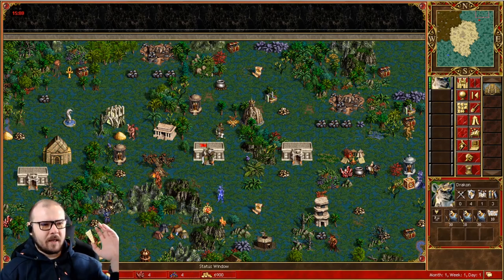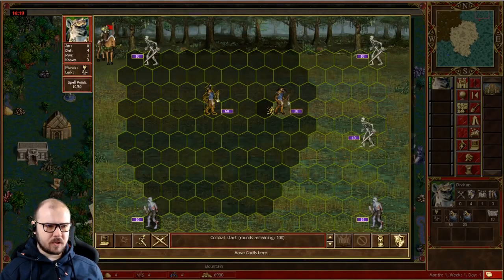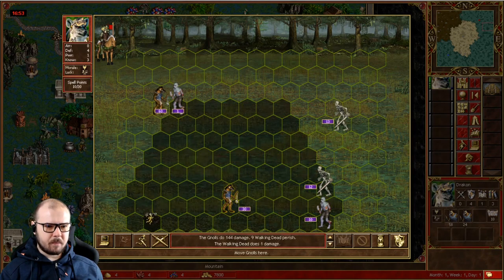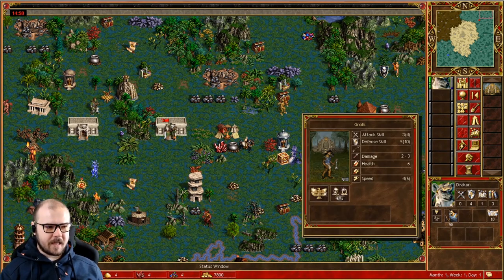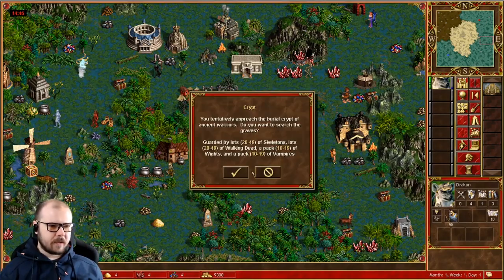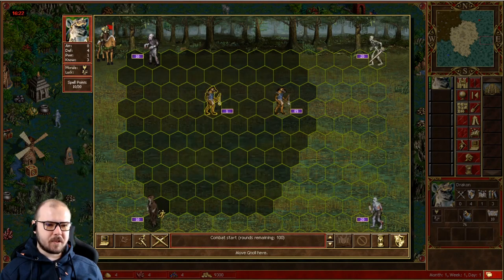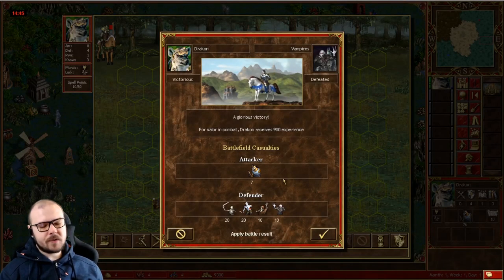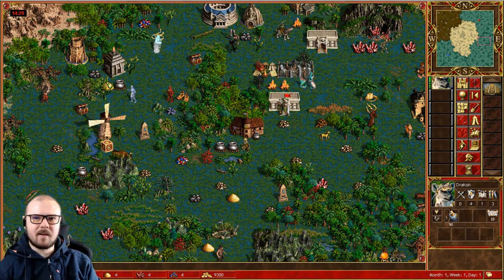Heroes 3 Fortress crypt guide || Alex_The_Magician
This video is a Heroes 3 Fortress crypt guide.  In it I explain and demonstrate how to take crypts of all sizes with Fortress.

0:00 Intro
0:46 Size 1
1:35 Size 2
2:40 Size 3
3:40 Size 4

Also, follow and like the FB page for announcements, updates, and giveaways!